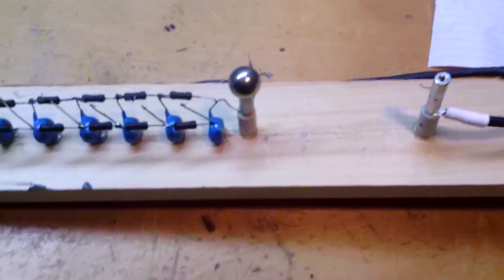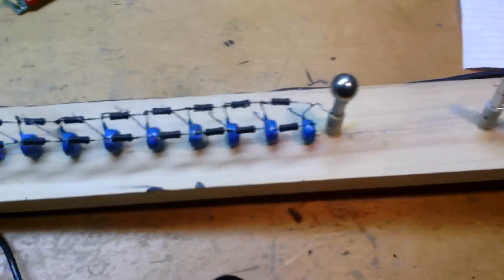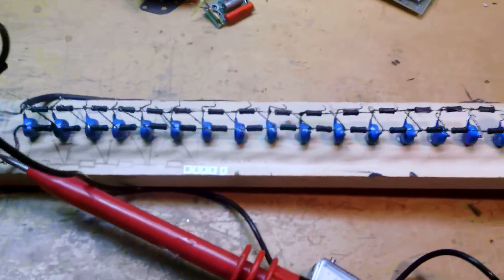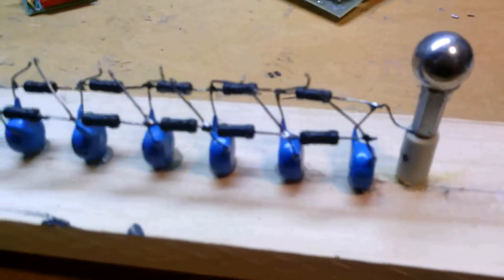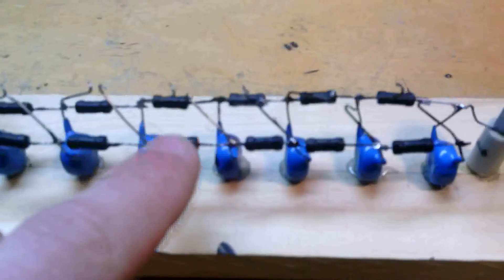Marx Generator update!